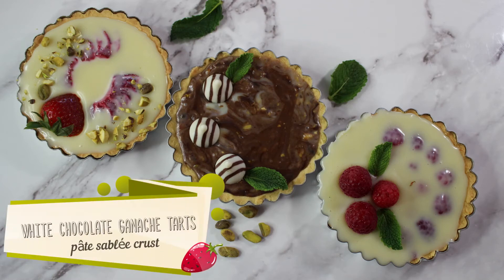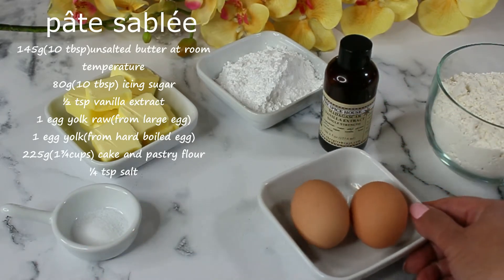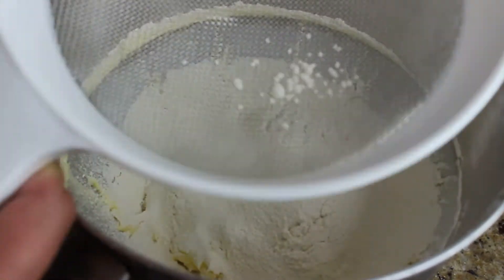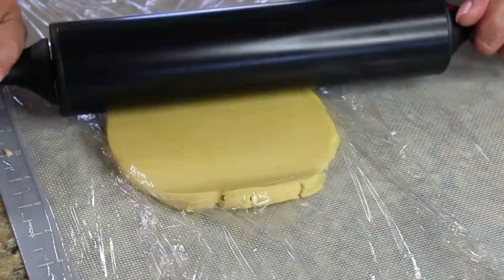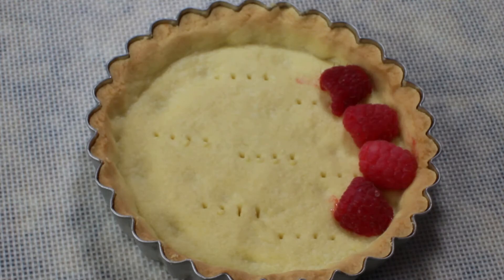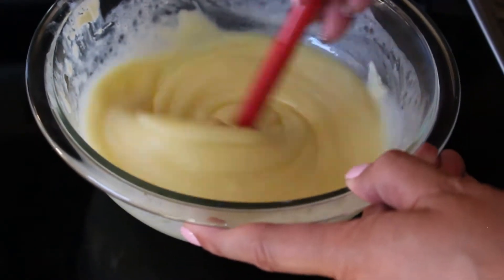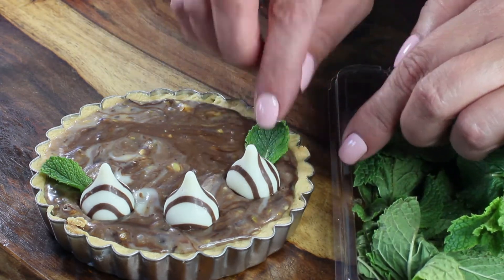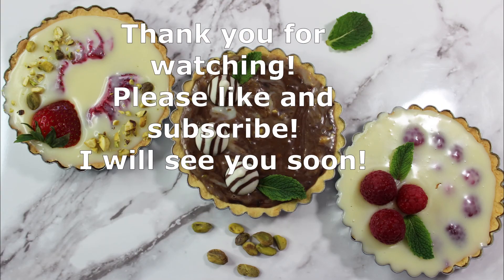White Chocolate Ganache Tarts!( Trio of mini tarts)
I love making tarts. White chocolate ganache is probably one of my favorite ones. You can add fresh berries to it or nuts. Be creative!
I used classic French short pastry for a crust called pâte sablée.

pâte sablée recipe:

145g(10 tbsp)unsalted butter at room temperature
80g(10 tbsp) icing sugar
½ tsp vanilla extract
1 egg yolk raw(from large egg)
1 egg yolk(from hard boiled egg)
225g(1¾cups) cake and pastry flour
¼ tsp salt

Method:

Cream butter and icing sugar(3-4 minutes)

Add raw egg yolk and mix.
Add egg yolk from boiled egg(using very fine grater)

Boiled egg will make this dough a little bit easier to handle, since it is a very delicate.

Ad Vanilla extract.

Sift cake and pastry flour and salt together and add to butter,eggs and sugar mixture.

Quickly mix together until soft dough forms.

Wrap dough in a plastic wrap and chill for at least 2 hours.

Remove from the fridge and cut into pieces.

Roll out each piece to a ¼ of an inch thick. (roll out between two pieces of plastic wrap)

Place inside tart baking form and press inside, cut out excess with knife. Refrigerate for 30 minutes.

Take out and puncture each tart shell with fork. This will prevent them from rising when baked.

Bake at 350°F(180°C) for 15 minutes or until edges are slightly browned.

Let cool before filling them up.

White chocolate ganache recipe:

350g(2 cups) white chocolate pieces
120ml(½ cup) heavy cream
56g(¼ cup) unsalted butter

Place all ingredients in a microwave save bowl and microwave for 1 minute, mix and add 30 seconds more if chocolate has not melted.

You can add fresh berries to your tarts before pouring white chocolate ganache inside.

Or you can mix in nuts, chopped dark chocolate or sprinkle it with sprinkles. Be creative.

Place your tarts in the fridge so ganache sets completely.

Nastassja:)